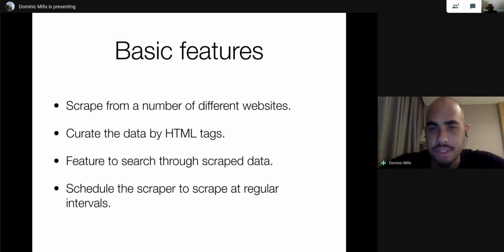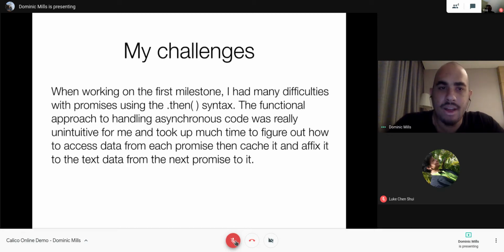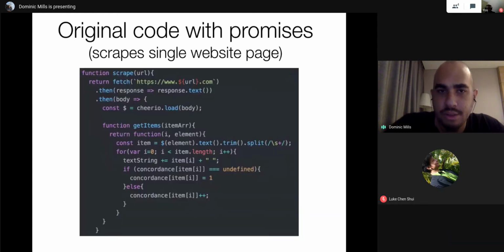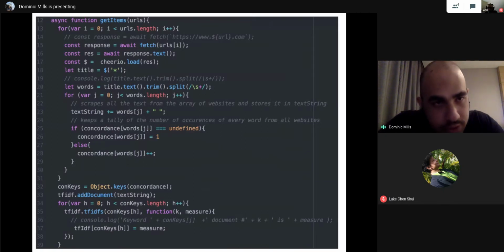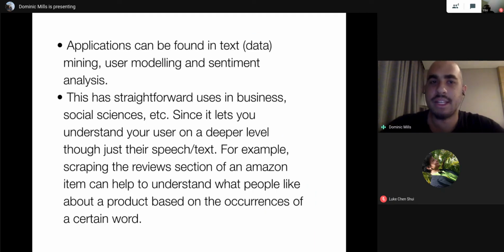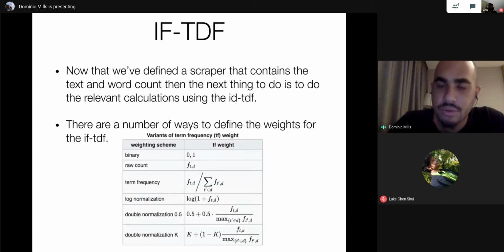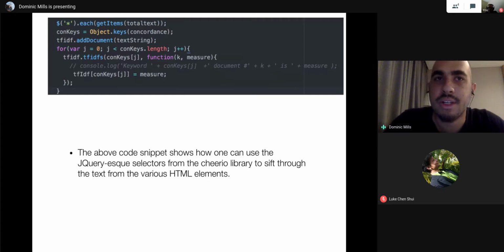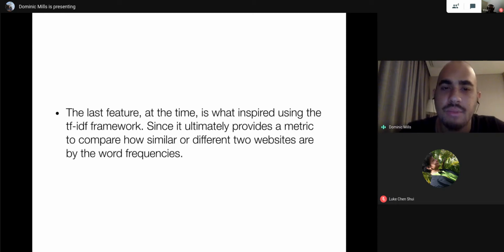Project Scrappi: Calico Challenge Student Demonstration 2019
Welcome to the Palisadoes Foundations Calico Challenge presentation for the Scrappi open source project.

For those of you don’t know, The Palisadoes Foundation LLC is a registered 501(c)(3) non-profit organization registered in California. It was conceived by a group of Jamaican technology professionals interested in assisting in the continued development new and existing technologies in Jamaica.

Our principal activity is the Calico Challenge where each year we sponsor summer internships for university students studying in Jamaica. The students work developing open source software projects under the guidance of a professional mentor. Stipends are paid upon achieving pre-defined milestones.

The Scrappi project that you are about to see has Abbagay Ricahards and Luke Chen Shui from Medullan mentoring Post Grad student Dominic Mills. Scrappi is part of the insite suite of projects aimed at storing and charting data from various computerized sources.